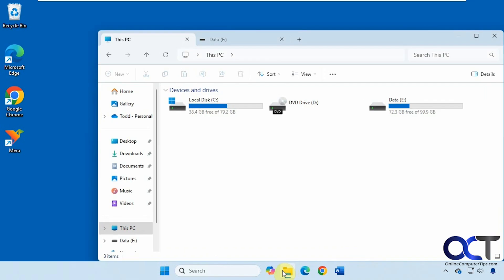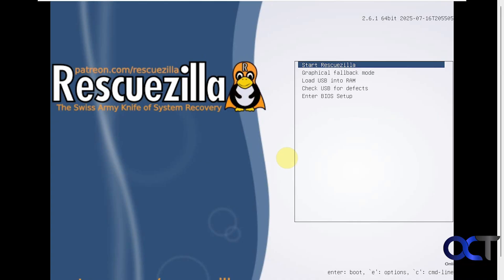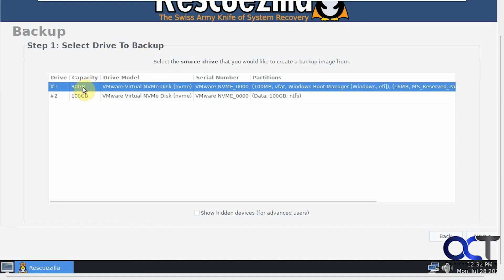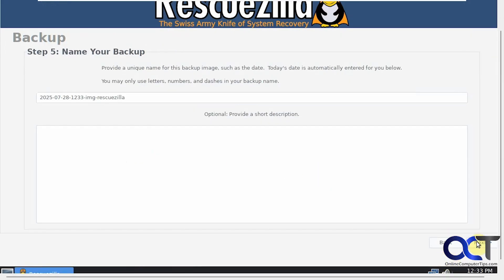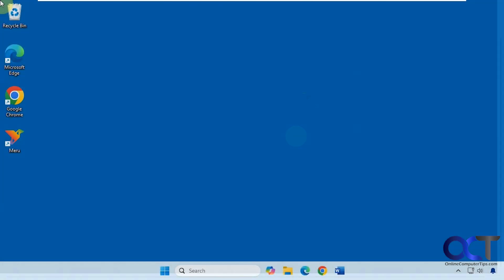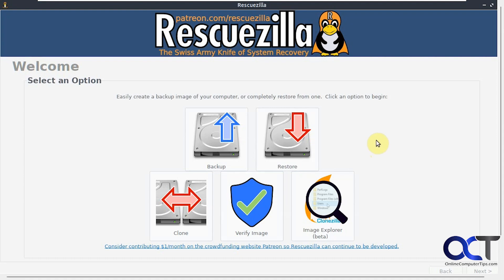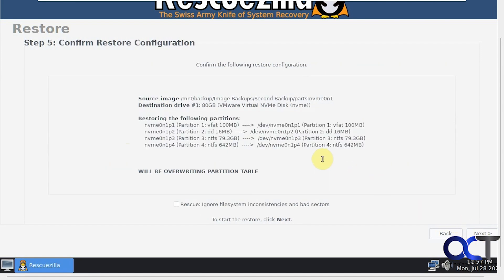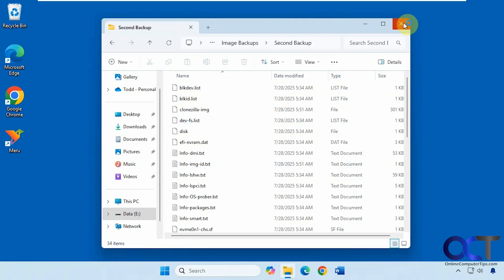How to Create and Restore Windows OS System Image Backups for Free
If you are a Windows user and want to perform system image backups of your operating system, applications and files, you can easily do so using the free Rescuezilla app. Then you can restore these image backups as needed. Rescuezilla can also be used to clone your hard drive to a larger or faster drive.

Here is a link where you can download the Rescuezilla software.

Here are some apps you can use to create your bootable flash drive or CD\DVD.